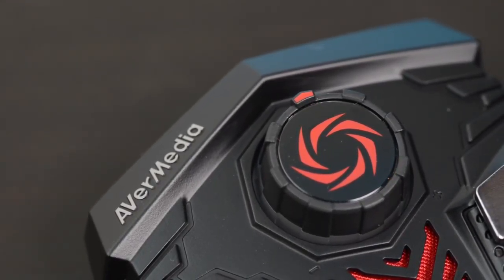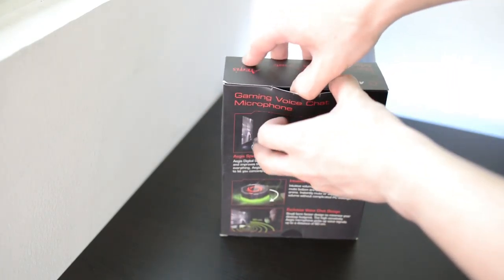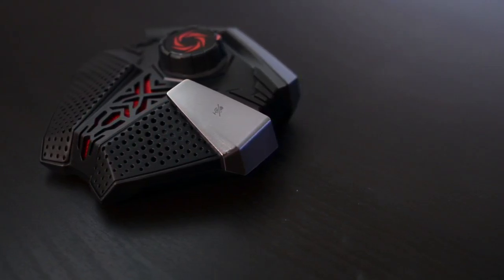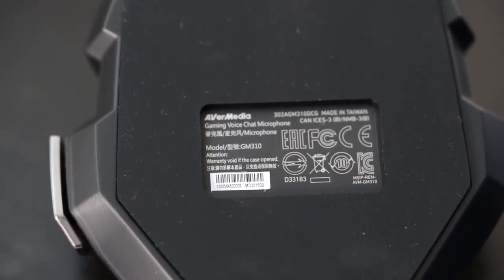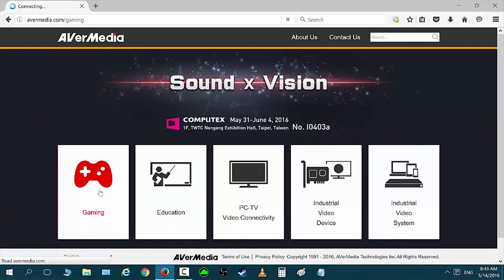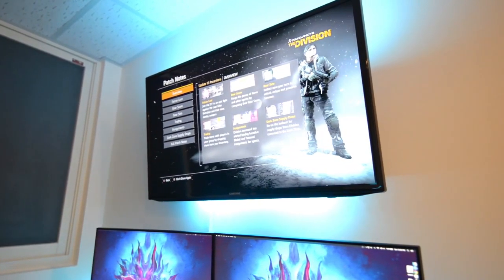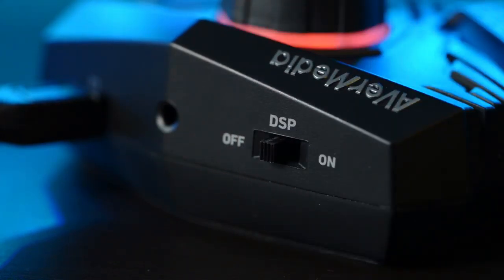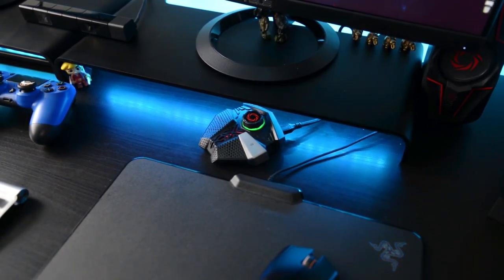AVerMedia Aegis Gaming Voice Chat Microphone - Review